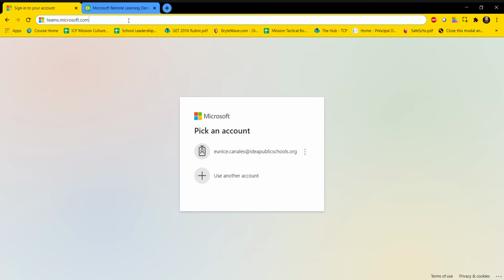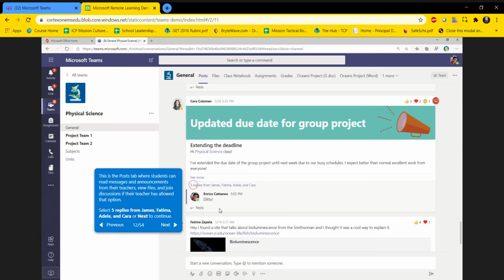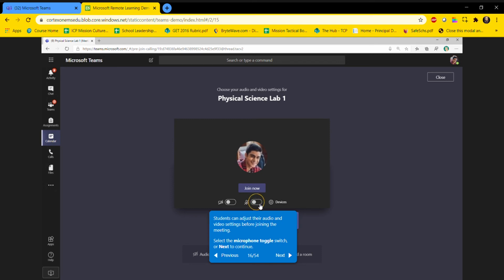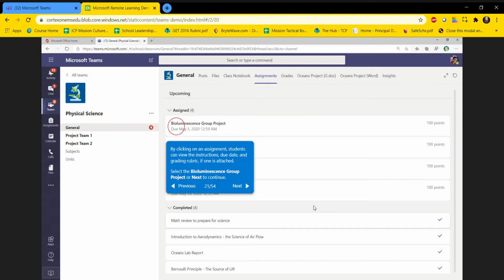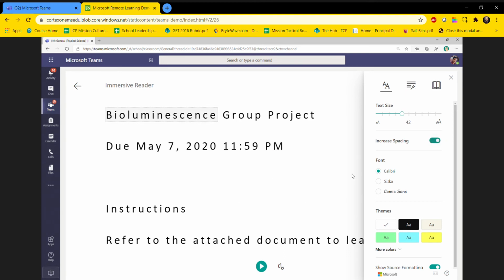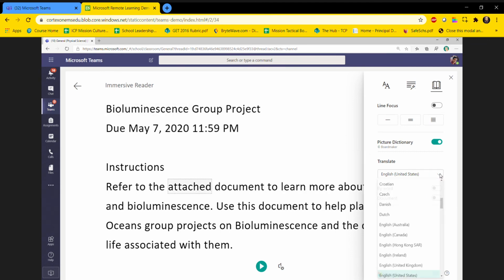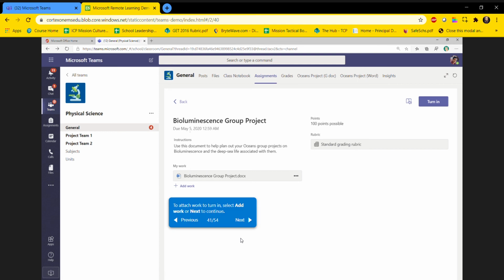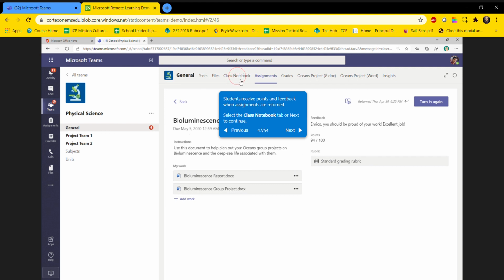TEAMS Parent Tutorial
IDEA Mission parents will learn how to navigate teams using the online version (downloaded app is preferred) and how to check for student assignment submission.